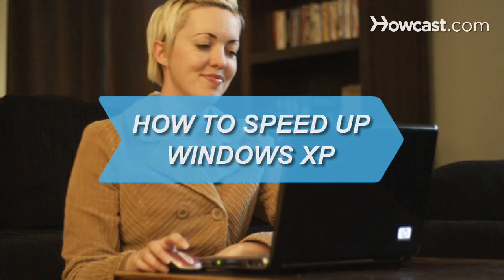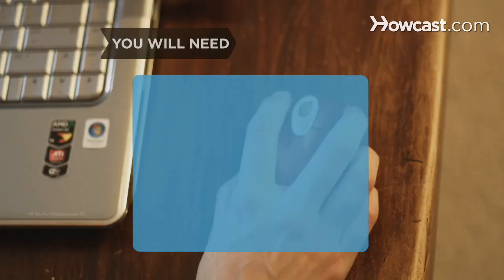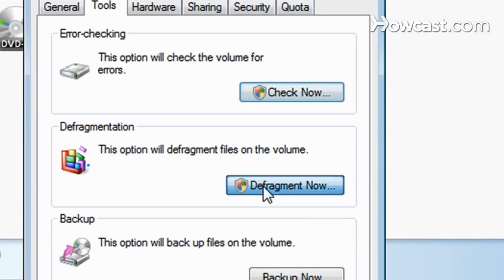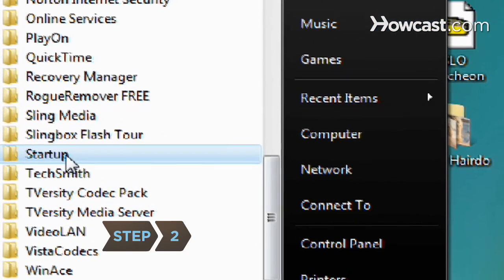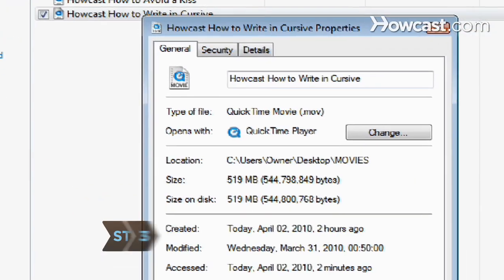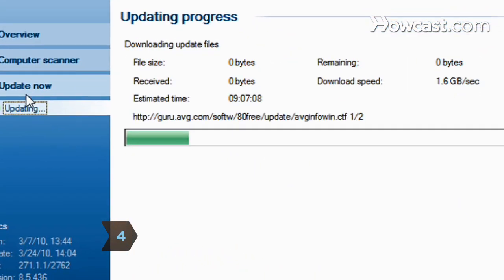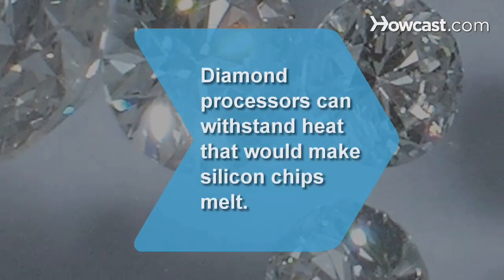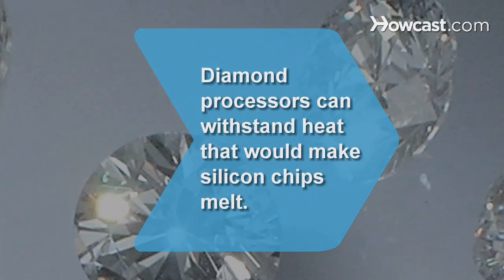How to Speed Up Windows XP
If your Windows XP-equipped operating system is getting sluggish, this guide will help you give your computer a little more pep.

Step 1: Defragment your computer
Use the Defragment and Disk Cleanup options on your computer by going to the Tools tab under Properties for your hard drive.

Tip
Defragmenting and Disk Cleanup functions may take several hours to run, so only perform these tasks when you don't need your computer for awhile.

Step 2: Empty the Startup folder
Empty your Startup folder to decrease boot time by clicking on the Start button, selecting Programs, and then deleting items in the Startup folder.

Step 3: Delete large files
Delete large files, such as movies, music, or pictures, to free up memory on your hard drive. Then empty the Recycle Bin on your Desktop.

Step 4: Update virus protection
Update your virus and spyware protection and run a full system scan. This may also take some time, so be prepared to wait.

Step 5: Upgrade
Upgrade your computer with a faster processor, more memory, and the latest operating system if you need a more dramatic increase in performance.

Cheaply manufactured diamond processors can withstand the heat of extreme speeds where most silicon chips would melt.